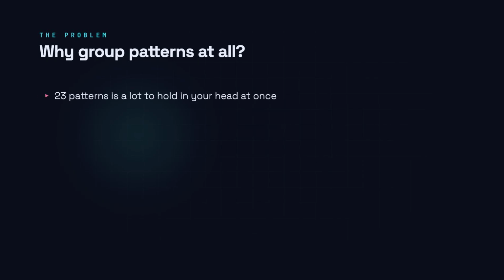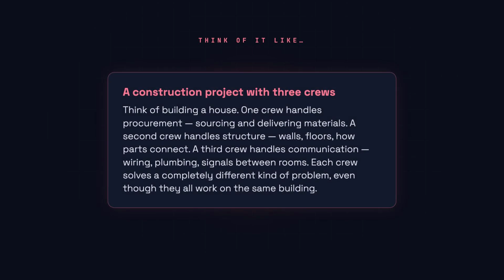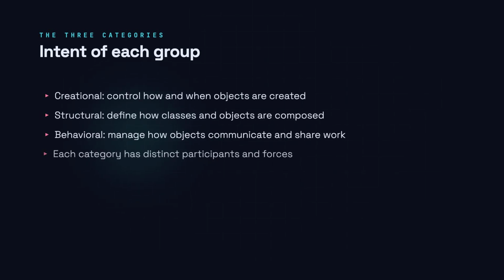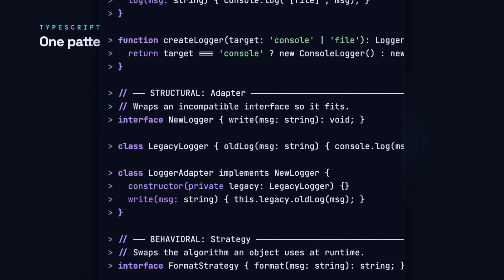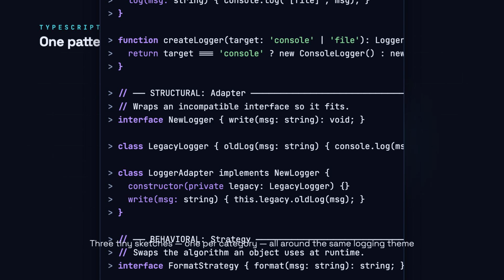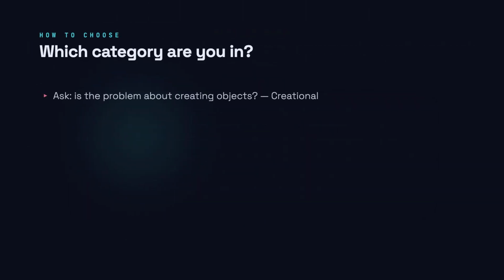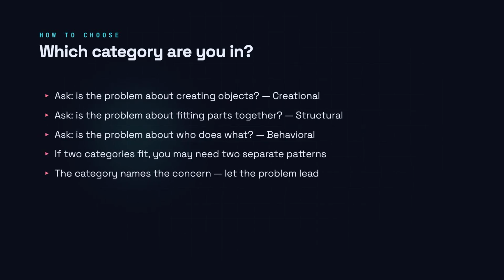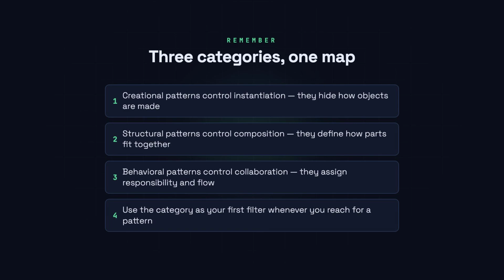The Three GoF Categories - Software Design Patterns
The Three GoF Categories - part of Software Design Patterns.

In this lesson:
- Creational patterns control instantiation — they hide how objects are made
- Structural patterns control composition — they define how parts fit together
- Behavioral patterns control collaboration — they assign responsibility and flow
- Use the category as your first filter whenever you reach for a pattern

Chapters:
0:00 Intro
0:16 Why group patterns at all?
0:36 Analogy
0:58 Intent of each group
1:24 One pattern from each category
1:55 Structural vs. Behavioral — the most commonly confused pair
2:19 Which category are you in?
2:49 Recap